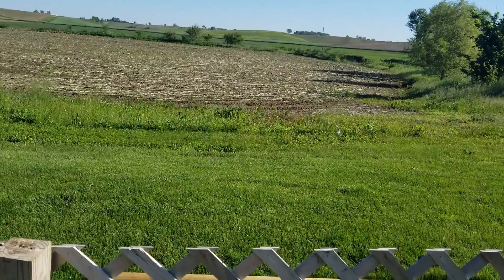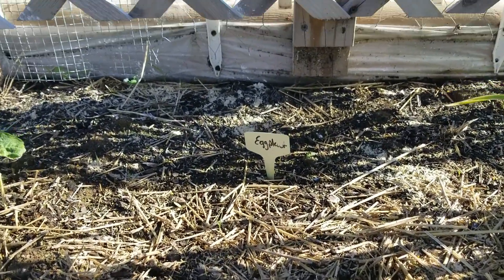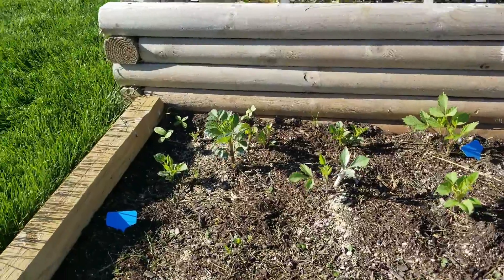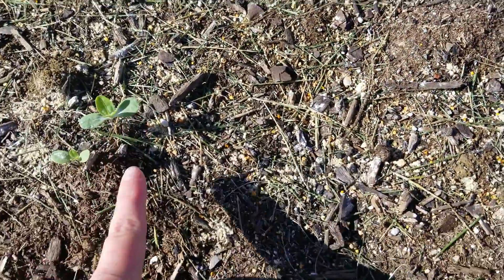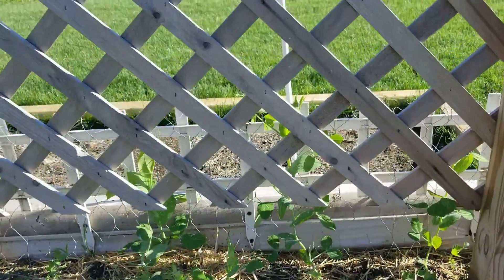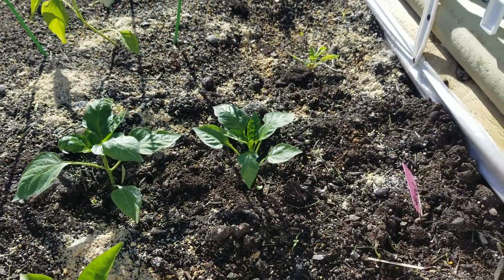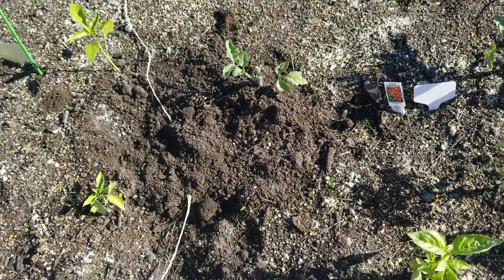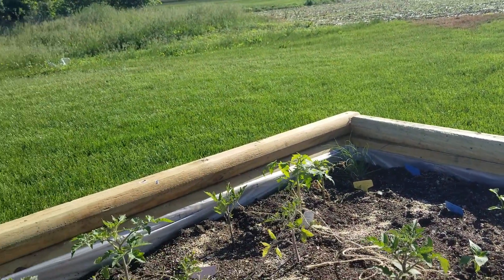Spring Garden Tour May 26th, 2021 Raised Vegetable Garden Beds, Cut Flower Beds, Herbs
Spring Garden Tour May 26th, 2021. Looking through our raised vegetable garden beds to see how everything is growing!

Growing beans, garlic, celery, zuchinni, snap peas, lettuce, green onions, peppers, tomatoes.

Growing herbs: Basil, mint, sage, rosemary.